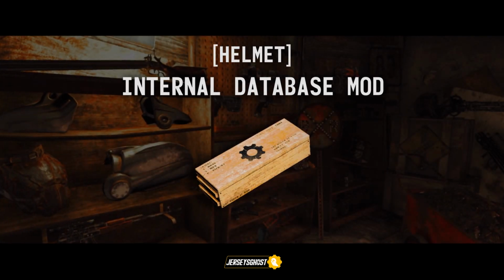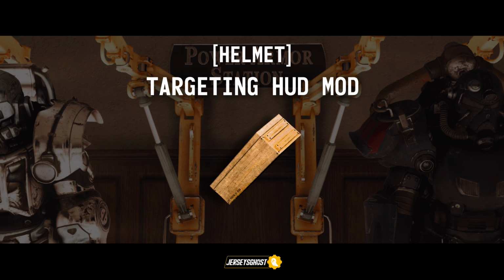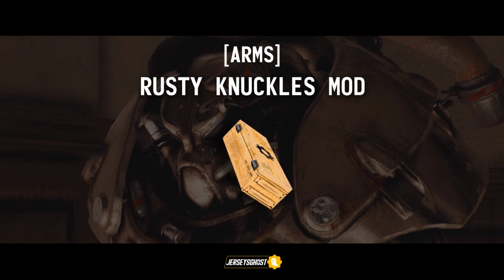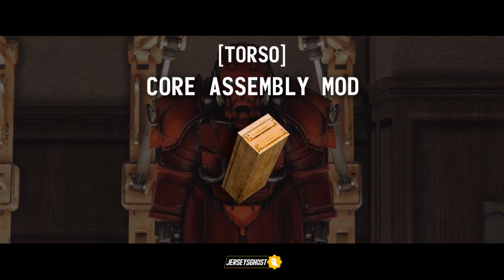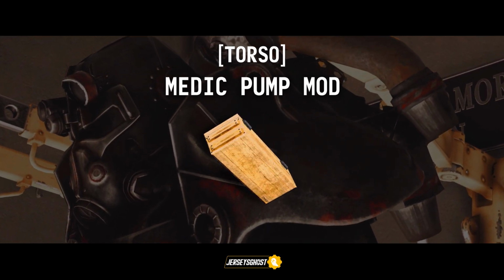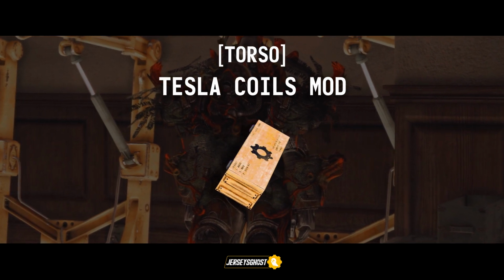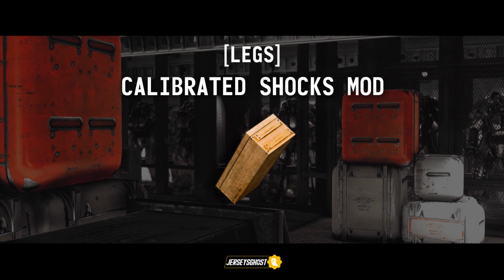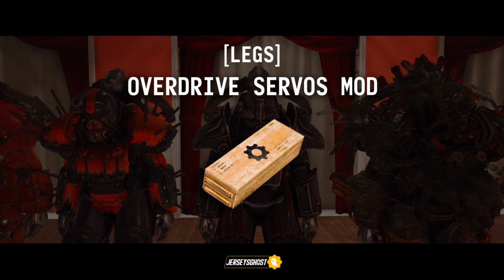Fallout 76 | POWER ARMOR MODS! WHAT TO KNOW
In today’s Video I thought I’d go over all the power armor mods available to us in Fallout 76 and what each one does since a lot of people including myself don’t know the purpose of a majority of them. Since I recently released an updated version of “what’s the best power armor” I figured now would be the perfect time to look into the mods you could use for them. I’ll be linking my sources in the description and top comment if you’d like to do some in depth reading on the topic yourself from the original author! With that being said, let’s get into it.

*Timestamps:*
[HELMET MODS]
Internal Database Mod - 0:39
Recon Sensors Mod - 1:00
Sensor Array Mod - 1:23
Targeting Hud Mod - 1:40
VATS Matrix Overlay Mod - 2:02

[ARM MODS]
Hydraulic Bracers Mod - 2:19
Optimized Bracers Mod - 2:33
Rusty Knuckles Mod - 2:50
Tesla Bracers Mod - 3:03

[TORSO MODS]
Blood Cleanser Mod - 3:18
Core Assembly Mod - 3:41
Emergency Protocols Mod - 4:02
JetPack Mod - 4:42
Kinetic Dynamo Mod - 4:49
Medic Pump Mod - 5:10
Motion Assist Servos Mod - 5:30
Reactive Plates Mod - 5:52
Stealth Boy Mod - 6:15
Tesla Coils Mod - 6:36
Welded Rebar Mod - 6:56

[LEG MODS]
Calibrated Shocks Mod - 7:28
Explosive Vent Mod - 7:45
Kinetic Servos Mod - 8:05
Optimized Servos Mod - 8:21
Overdrive Servos Mod - 8:38